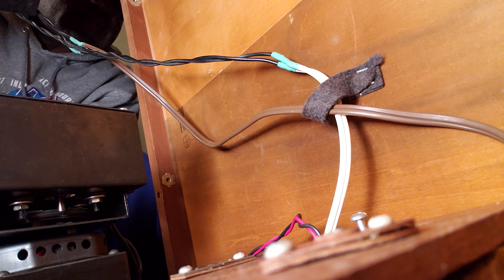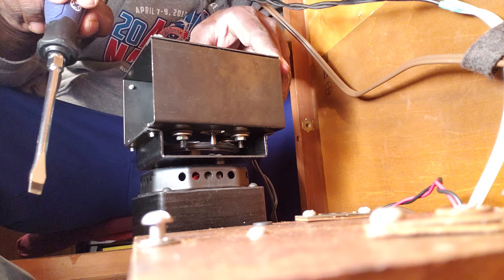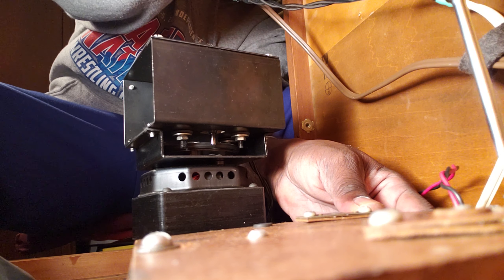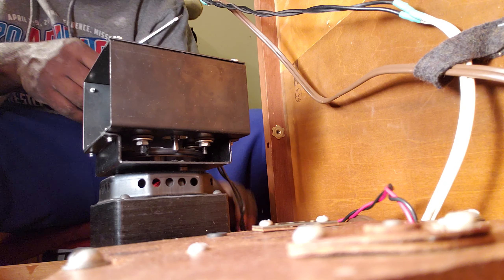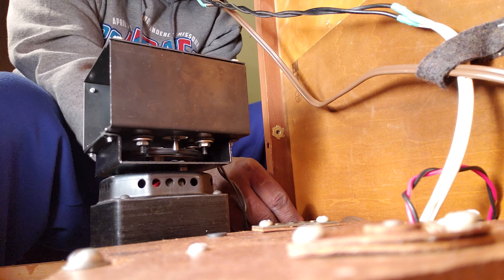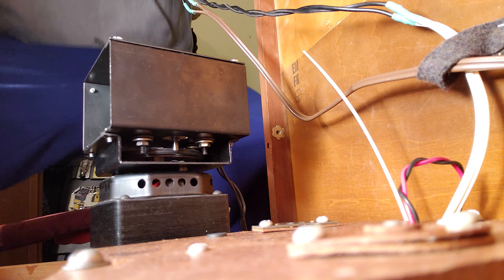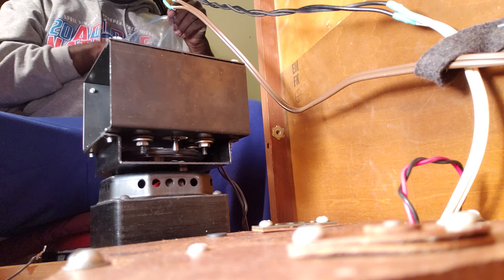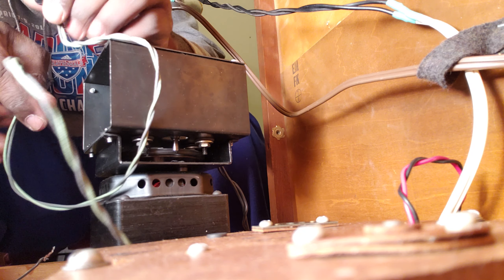Installing A Leslie Dividing Network In A Leslie 122 Speaker System - November 4, 2019